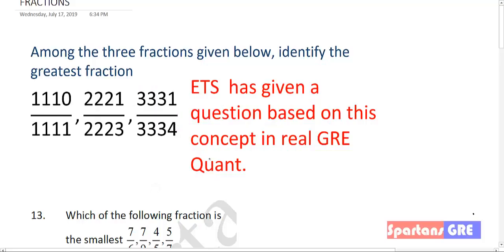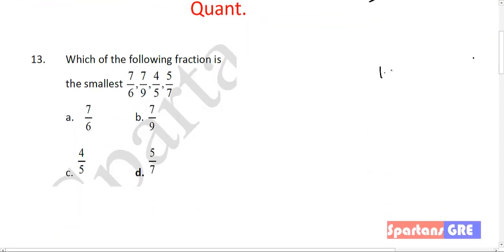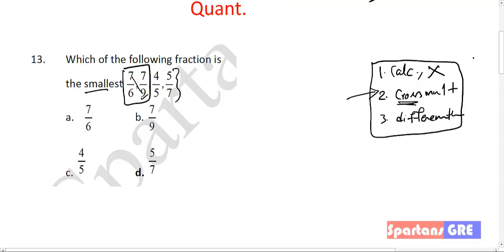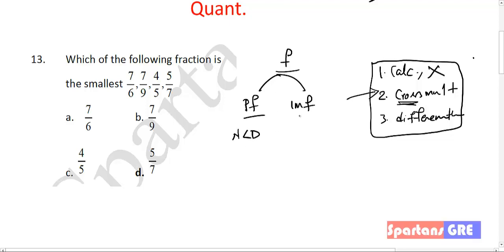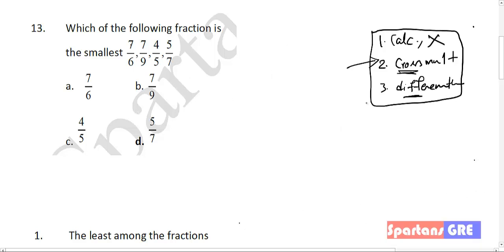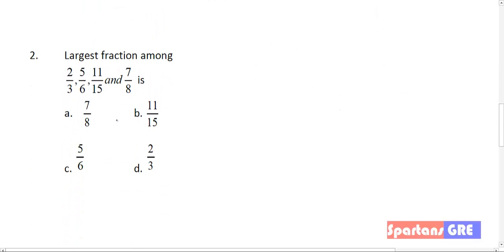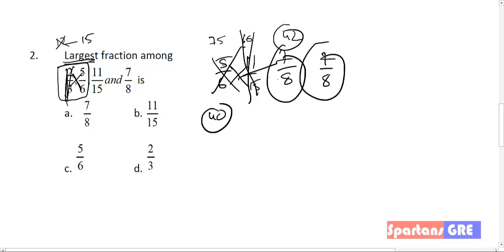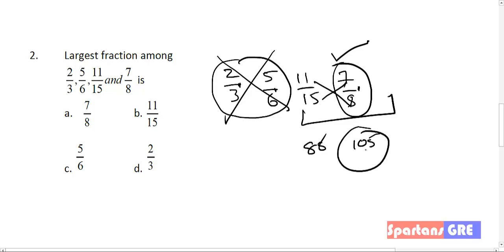LEC 01: Best methods one should know to solve Fractions